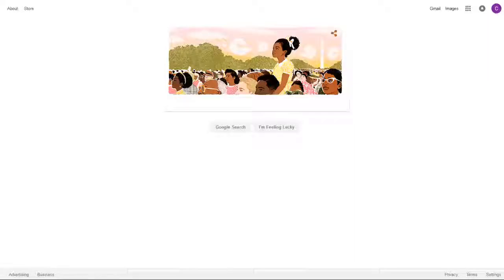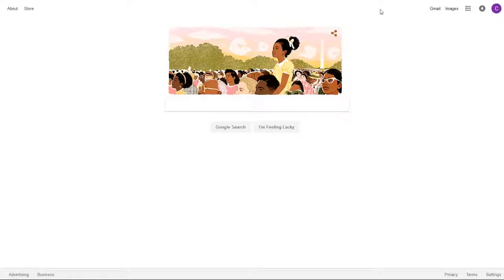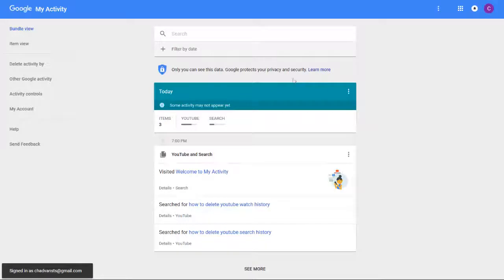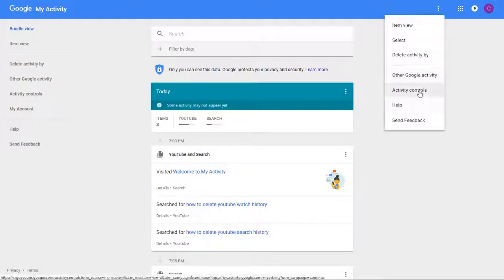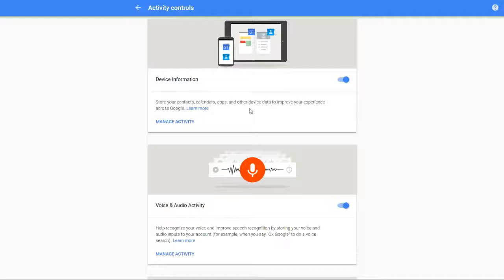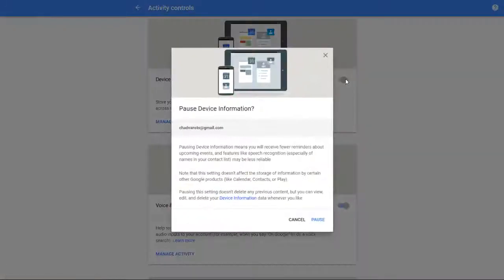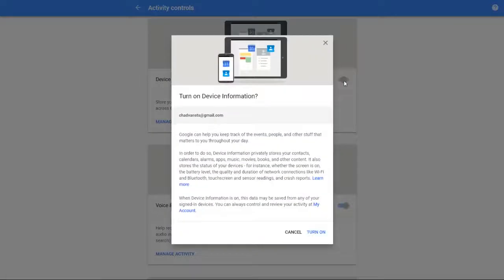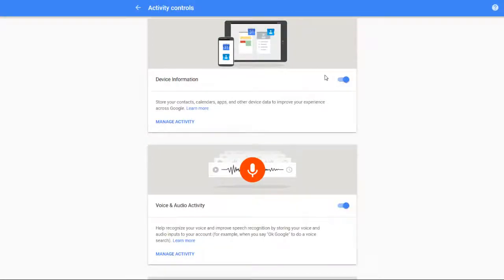How To Stop Google From Accessing Your Contacts, Calendars, Apps, and Other Device Data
How To Stop Google From Accessing Your Contacts, calendars, Apps, and Other Device Data - In this video I go through the process of how to stop google from accessing your personal information.